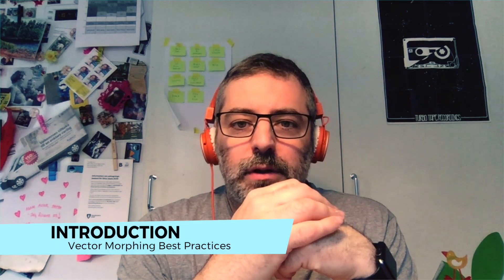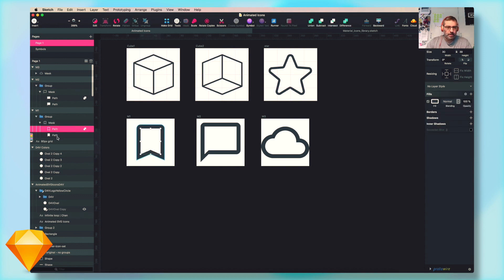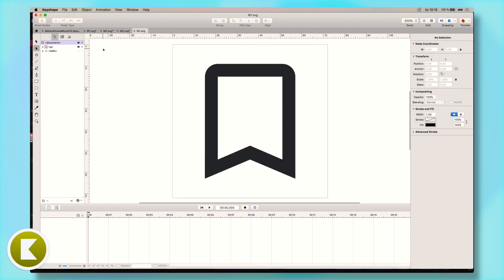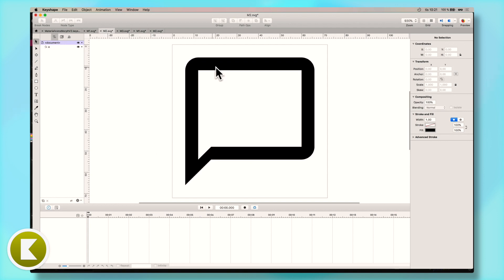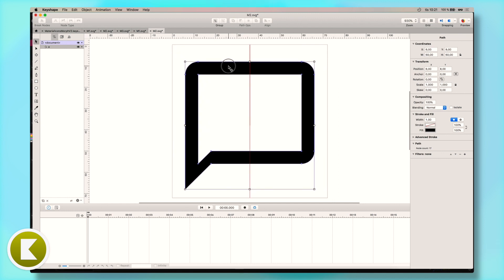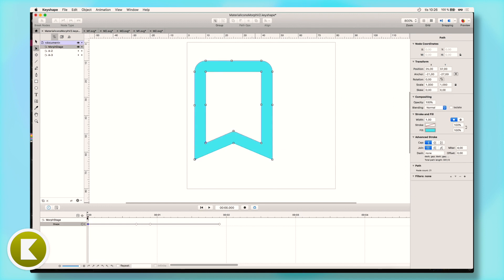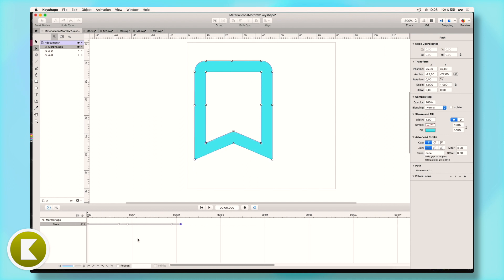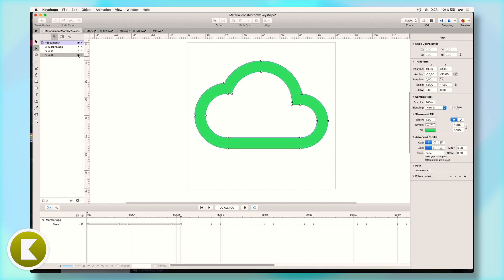Morphing SVG Icons with Keyshape and Sketch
First of all - creating smooth morphing shape animations  is hard! But if you follow these ”best practices” you’ll find that your end results will get better and better.

Why Keyshape?
We will be creating these with an app called Keyshape.
I prefer Keyshape for a number of reasons:
• Simple UI that resembles Sketch
• Really stable releases, getting better and better with each update
• Zero bugs! It just works man 🤙
• Affordable 💰
• Support for plugins (we do love those plugins don’t we?) 🏂

Part 1 is about:
- Introduction to
- Best practices for exporting assets from Sketch
- Best practices for getting good morphing results in Keyshape
- Hands-on how to animate between states in Keyshape
- Preview it in your browser